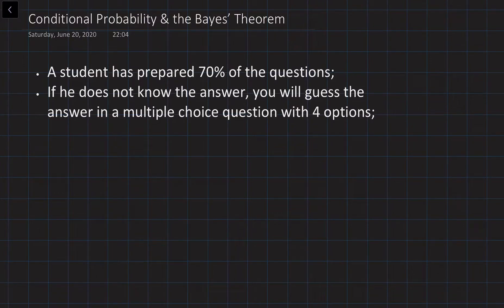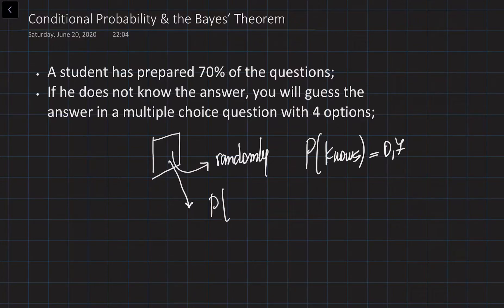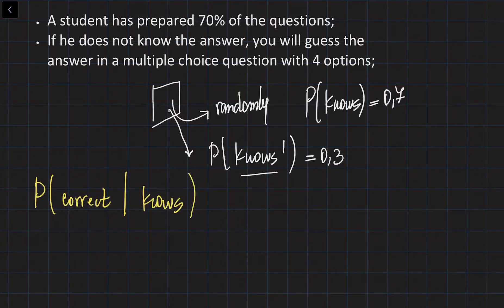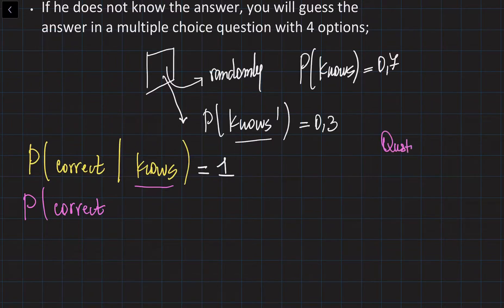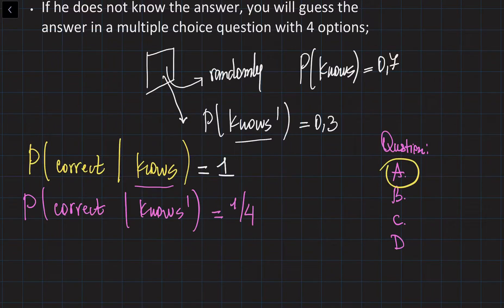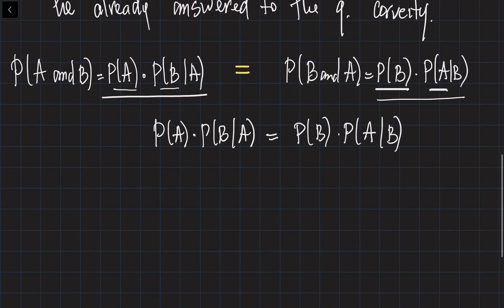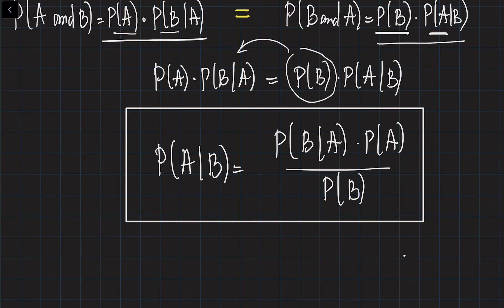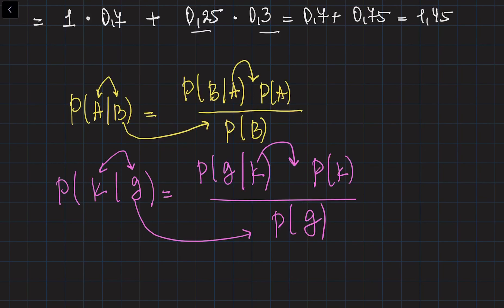Bayes' theorem. Simple guides to memorize the formula and use it.